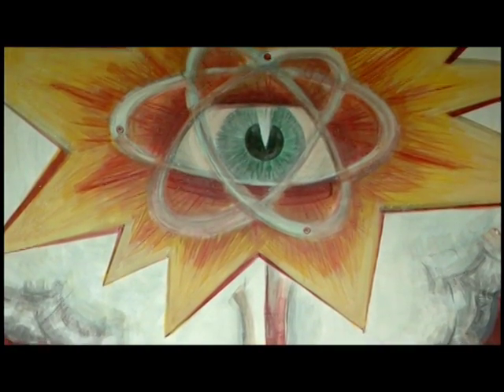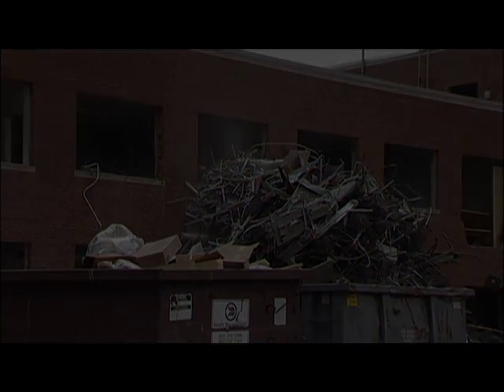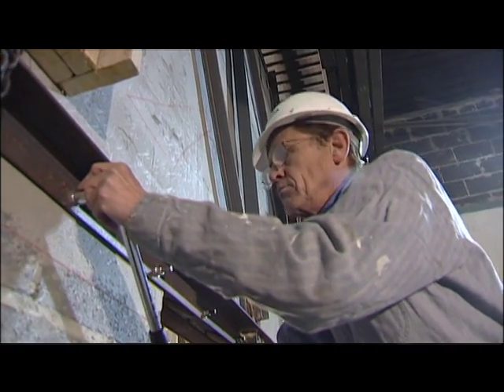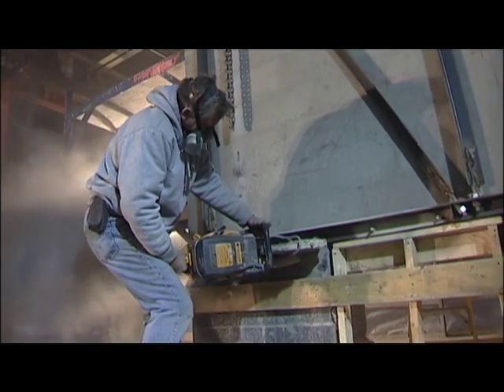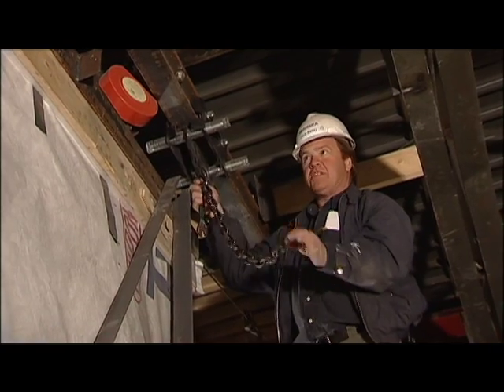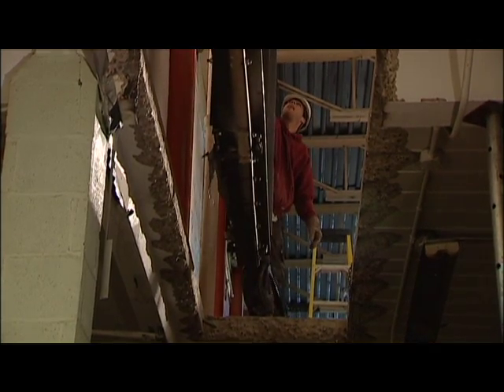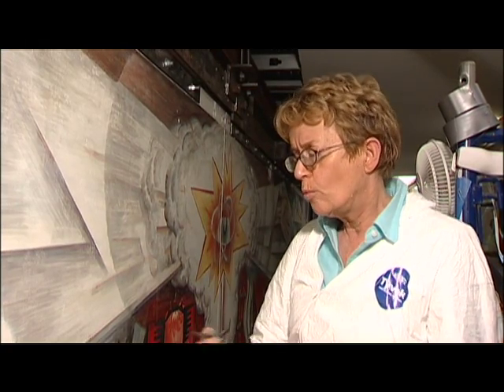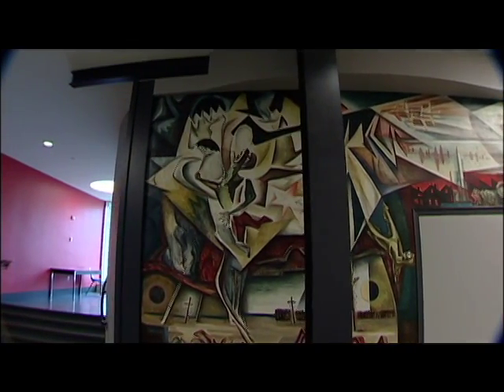Hatch Mural Moved at UNH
The late University of New Hampshire Art Professor John Hatch painted a 40 foot mural on a wall in the Kingsbury Hall library more than 50 years ago. When Kingsbury was renovated in 2006, the University went to great lengths to move his mural from the second floor to it's present location on the first floor. UNH Video Productions documented the move and restoration.